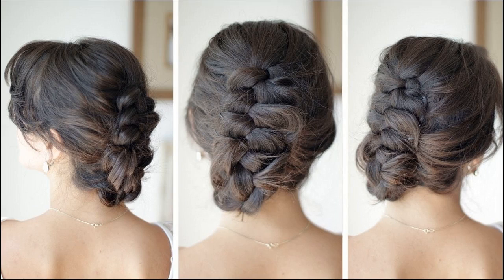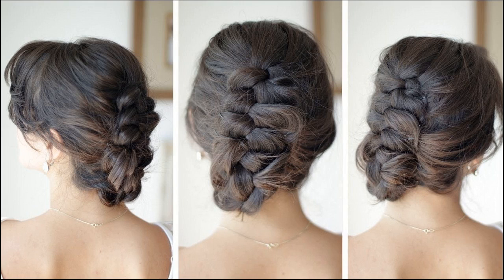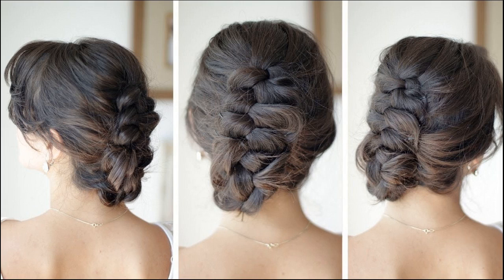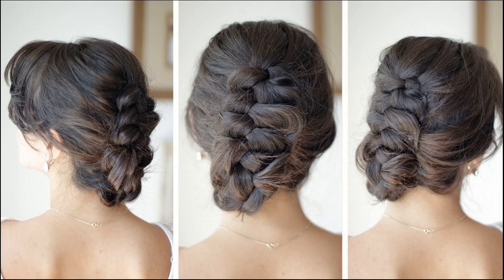Inverted Braid Updo Hairstyle Is Best Of All Bun For Medium Hair - Self Making Process